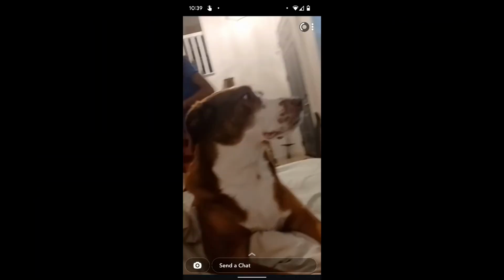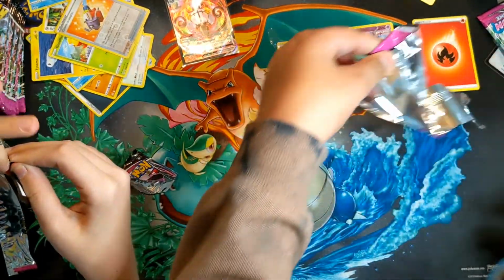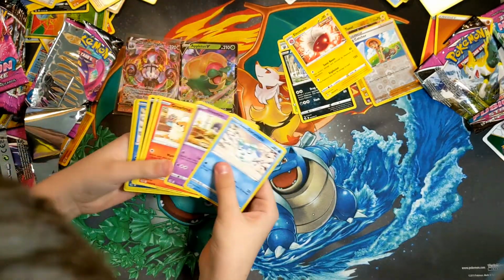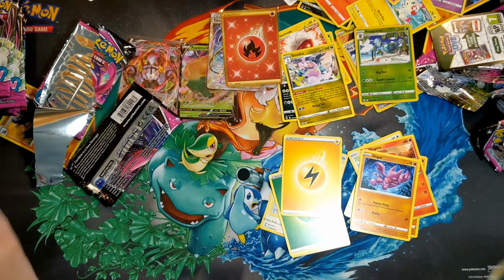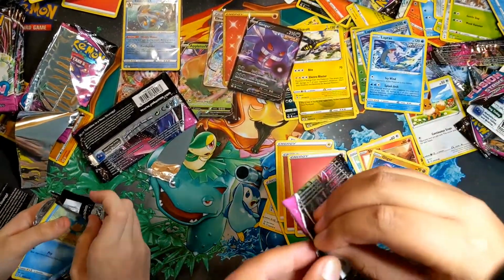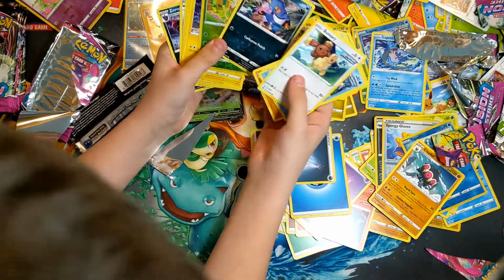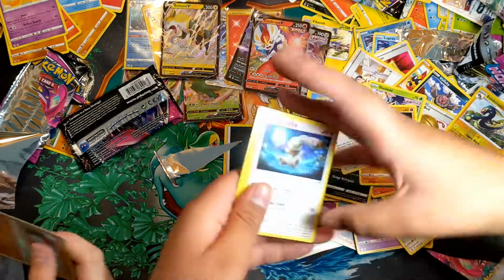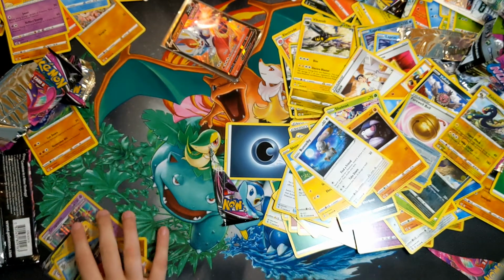FUSION STRIKE BOOSTER BOX PACK BATTLE